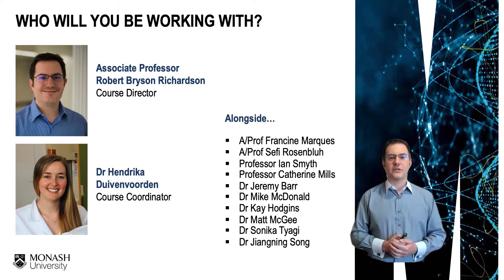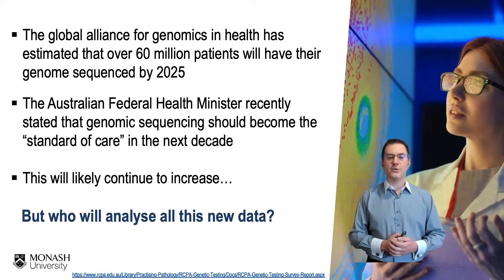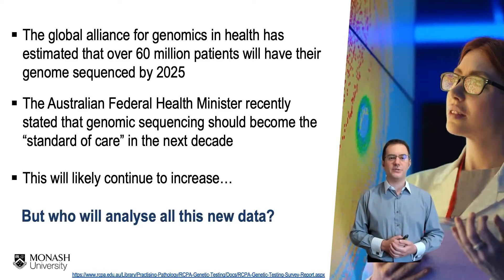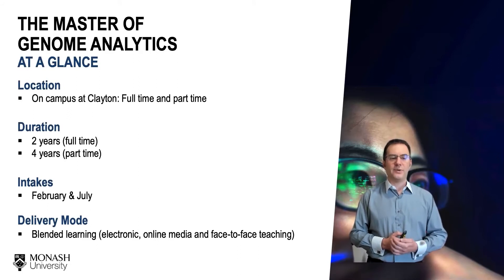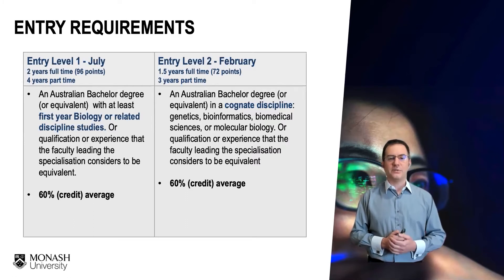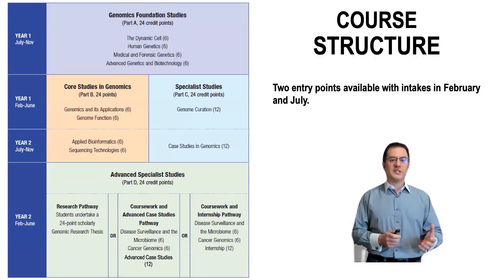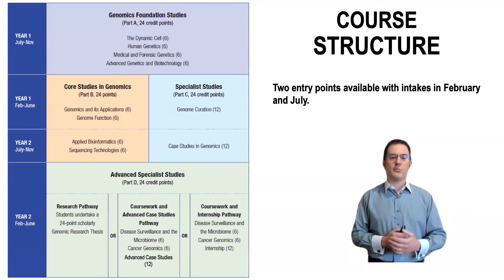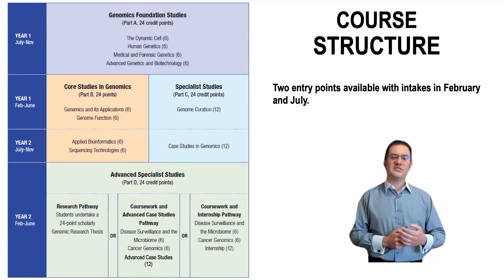Master of Genome Analytics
Genome sequencing is revolutionising the future of healthcare.
Become an expert analyst and help lead the change, with a Master of Genome Analytics.